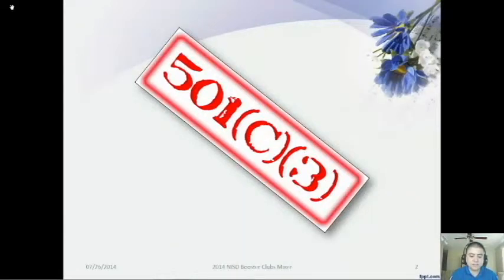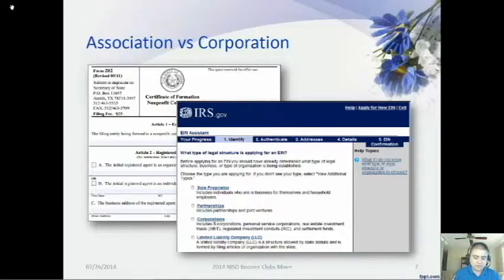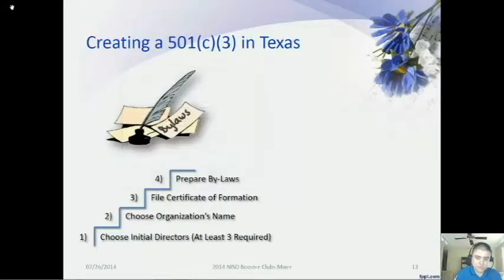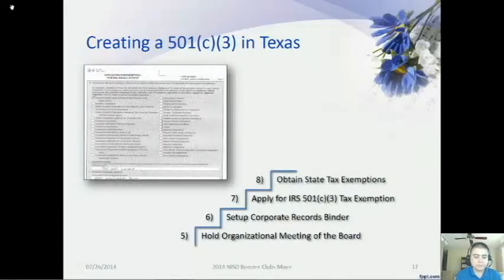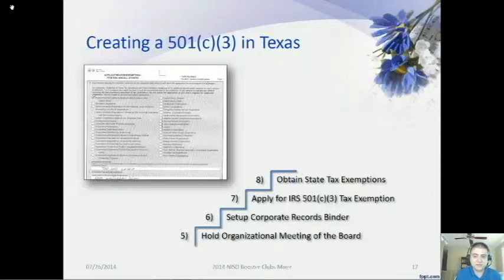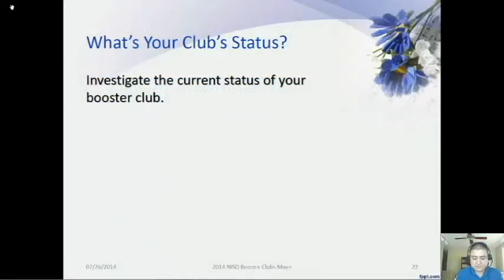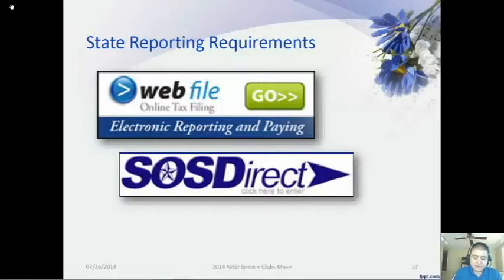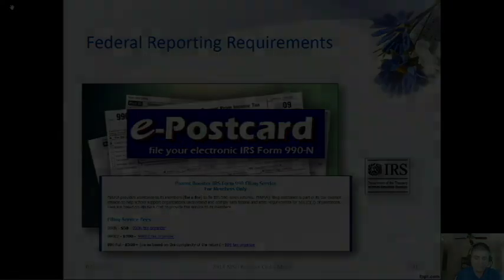Video002 - 501c3 Status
Video version of Paul A Ayala Sr's presentation delivered at the 1st Annual NISD Booster Club Mixer held on Saturday, July 26, 2014 in the John Jay Band Hall and hosted by the John Jay Mustang Band Boosters.